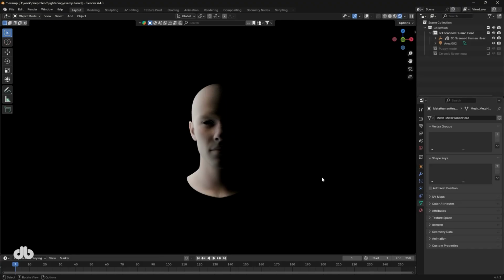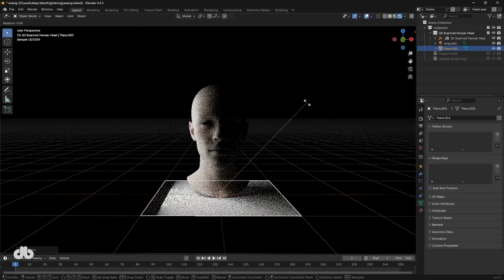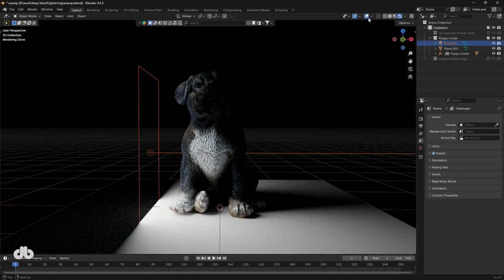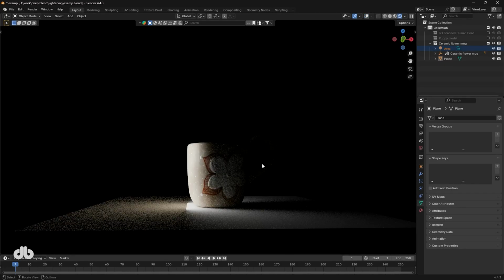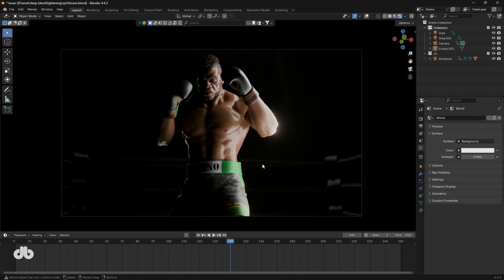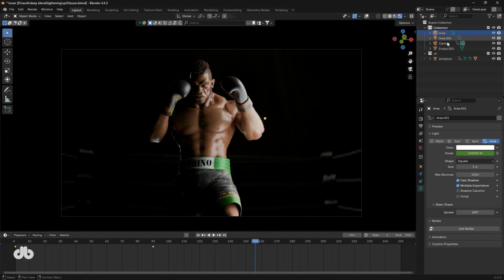Split Lighting Makes Your Blender Renders Epic!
🎬 Master Split Lighting in Blender for Cinematic Renders! Ep. 5

Transform your Blender scenes with the powerful Split Lighting technique! In this Blender tutorial, we dive into Split Lighting and its sub-styles, Broad and Short Lighting, to create bold, dramatic, and cinematic visuals that captivate your audience.

Welcome to the fourth episode of The Art of Lighting: Beyond Just Illuminating a Scene! Perfect for Blender artists looking to elevate their lighting skills, this tutorial guides you through creating high-contrast, emotional renders with Split Lighting in Blender. If you’re familiar with area lights and render settings, this masterclass will take your 3D lighting to the next level.

🎓 What You'll Learn in This Blender Lighting Tutorial:

• 🧠 The essence of Split Lighting and how it adds drama in Blender
• 💡 Setting up area lights for perfect Split Lighting effects
• 🧑‍🎨 Applying Split Lighting to diverse subjects like portraits, dogs, and teacups
• 🦁 Techniques for enhancing emotions in characters like dancers and queens
• ⚡ Using Broad and Short Lighting for versatile moods in Blender

🖼️ Assets & Resources:

• Character models inspired by BlenderKit’s free assets (search “character” or “human”)
• Dog and teacup models from Blender’s open library (CC0)

💡 Support DeepBlendArt
We’re passionate about delivering high-quality Blender tutorials for creators like you. ❤️

💬 Got a question about Blender or lighting? Drop it in the comments—I reply to every one!

🎓 About DeepBlendArt:
We create clean, practical, and focused Blender tutorials covering lighting, rendering, modifiers, and more for 3D artists at all levels.